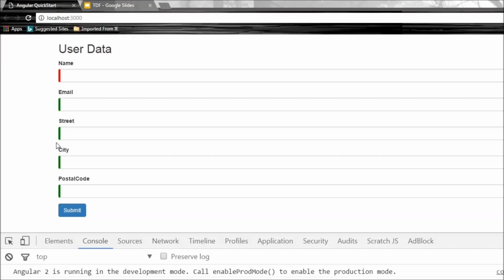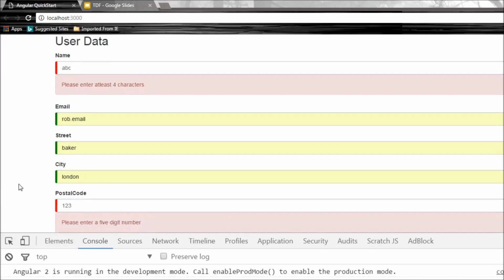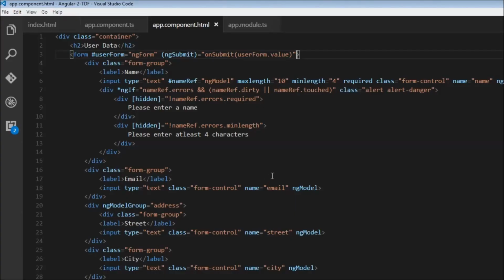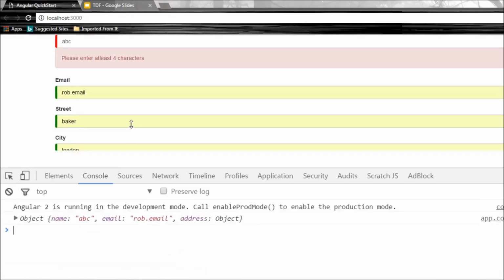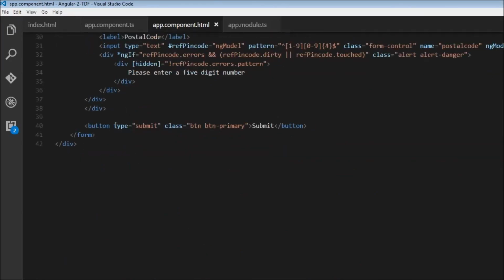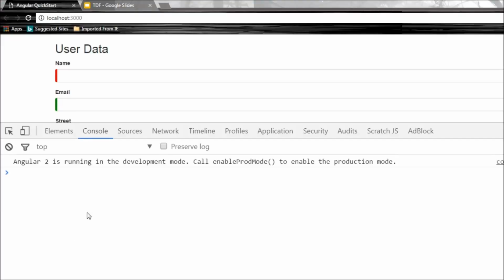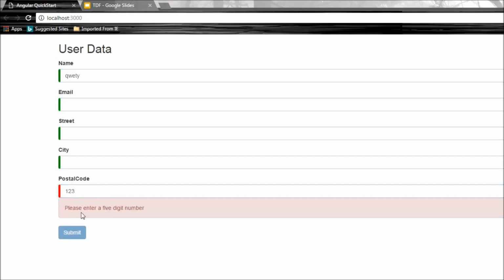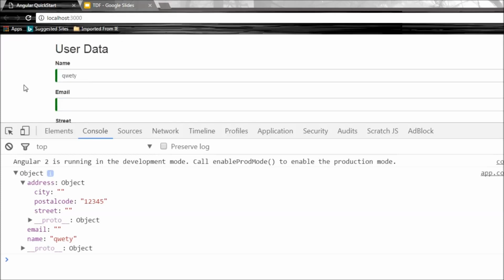Angular 2 Tutorial - 20 - Submitting Valid Forms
Angular 2 | Angular 2 Forms | Angular 2 Tutorial | Angular 2 Tutorial for Beginners | Template Driven Forms in Angular